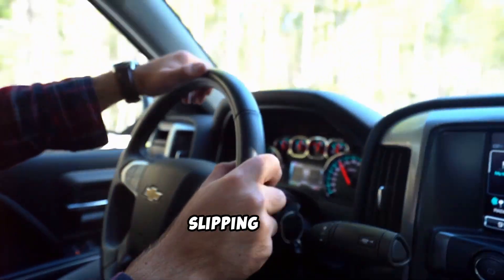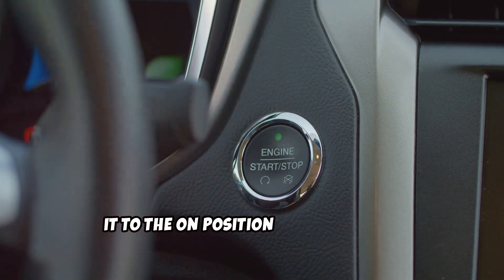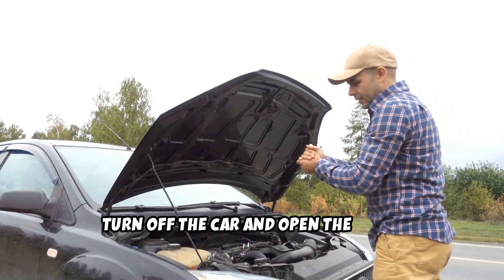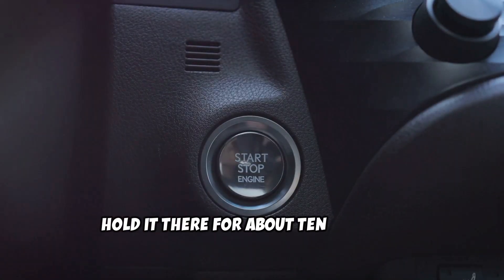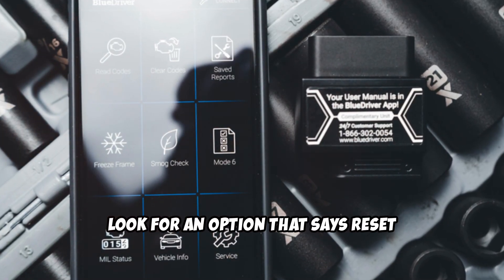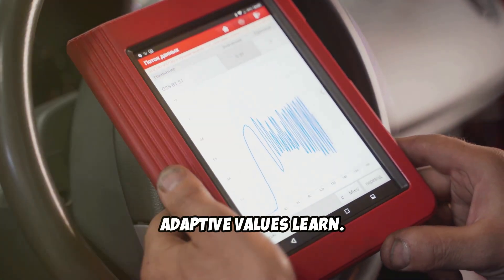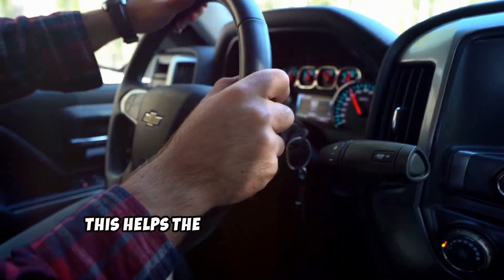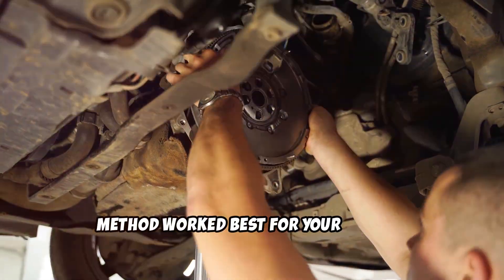How to Reset Transmission Control Module Chevy (TCM Relarn Guide)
How to Reset Transmission Control Module on a Chevy. In this video I go over the 6 methods for resetting a Chevrolet TCM also known as the transmission control module. This step-by-step guide will show you exactly how to reset a transmission control module Chevy drivers rely on, whether you're working with a Silverado 1500, Impala, or any other GM model.'

 If you're experiencing hard shifts, delayed engagement, or erratic gear changes, a Chevy TCM reset could fix your problem without a trip to the dealer.

We’ll cover everything from basic methods like battery disconnects and ignition key cycles to using an OBD2 scanner to perform a transmission control module reset. If you want to know how to reset Chevy transmission control module systems the right way, this guide breaks it down clearly for beginners and experienced DIYers alike. You’ll also learn how to do a reset transmission control module Chevy Silverado style, including how to identify the TCM location Chevy Silverado, and how to follow the proper GM transmission relearn procedure after a reset.

For those dealing with 4L60E transmission problems, we also walk through the 4L60E TCM reset, including the full 4L60E transmission shift relearn procedure and how to properly reset GM adaptive transmission settings. These methods also apply to those searching for solutions like how to reset transmission control module Chevy Silverado, how to reset transmission control module Chevy Impala, or anyone needing a full Chevy transmission reset.

We’ll also touch on general transmission troubleshooting Chevy owners face and how a simple TCM reset can help restore smoother shifting and eliminate common problems. Whether you're dealing with a modern electronic transmission or an older unit like the 4L60E, this transmission reset guide will walk you through it.

If you're struggling with shift issues, error codes, or limp mode, learning how to reset a Chevy transmission control module may be the fix you've been looking for. This video is designed to be your all-in-one resource for a complete TCM relearn, transmission control module reset, and long-term reliability.